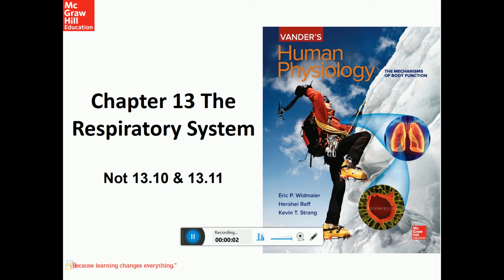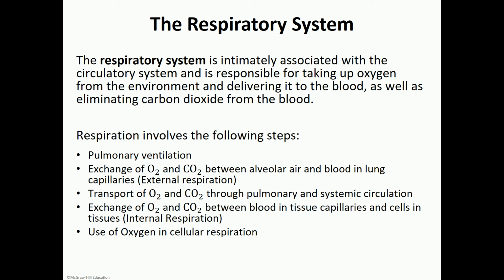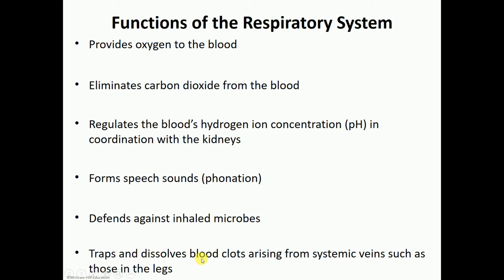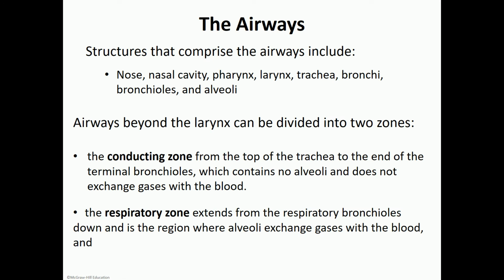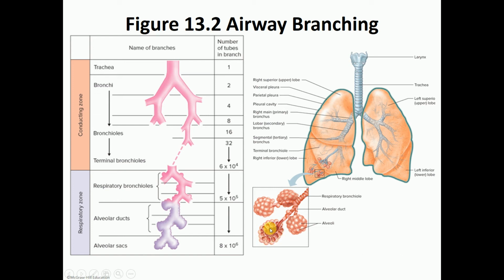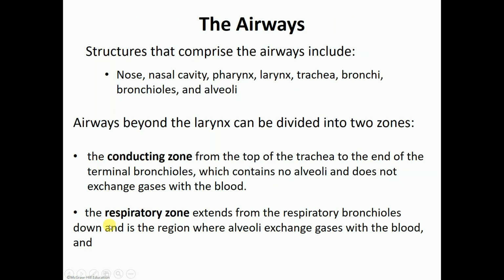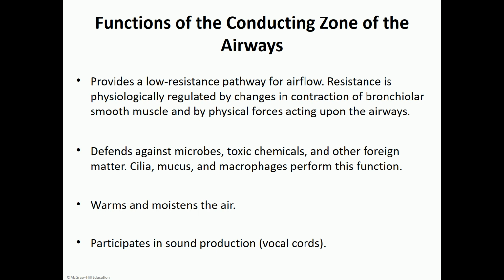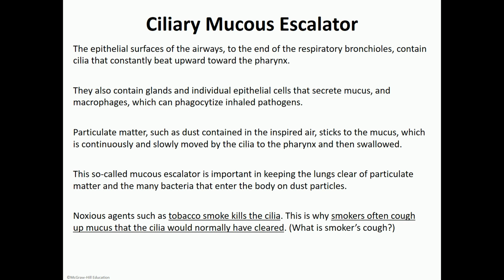BI 2600 Ch 13 The Respiratory System Intro